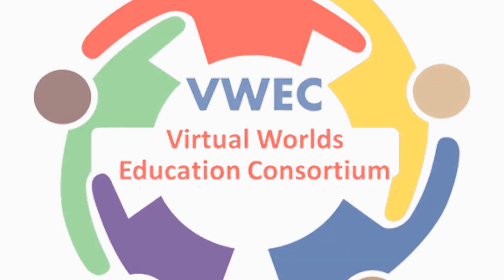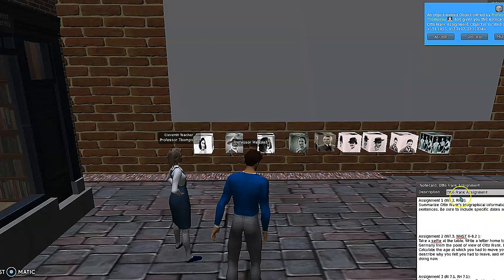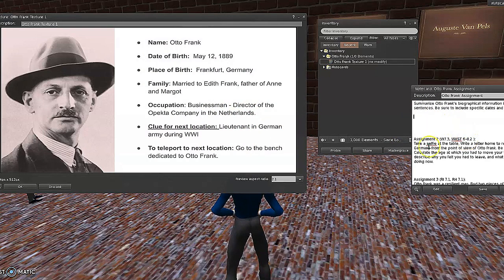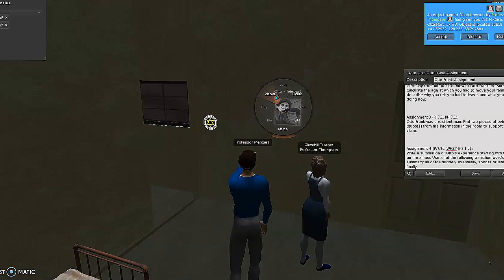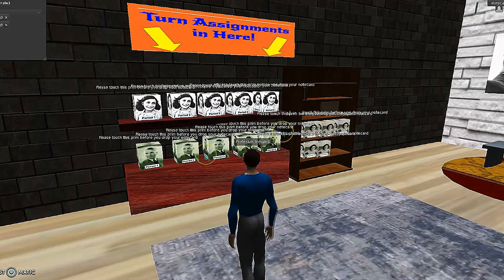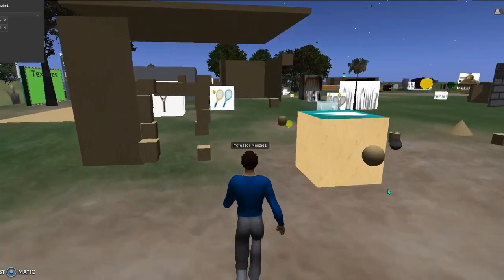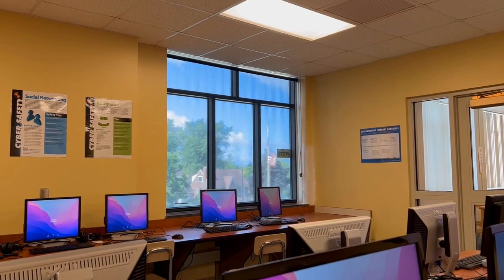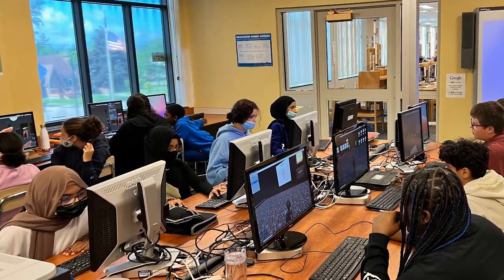Episode 1: Maps Mesh and Meaning- Using Open Sim Virtual Worlds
Episode 1:  Middle School Teachers Amanda Thompson and Jay Menzie discuss their amazing project that helps students understand the Holocaust and the Diary of Anne Frank.